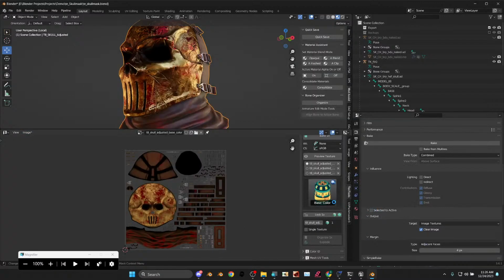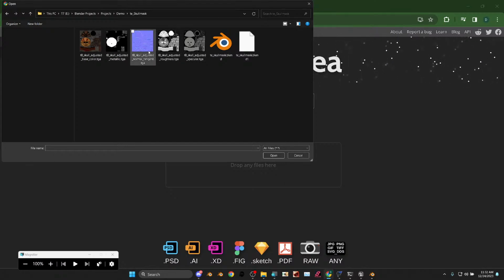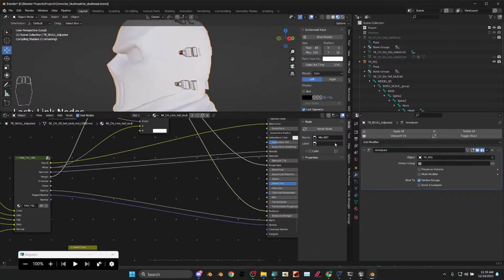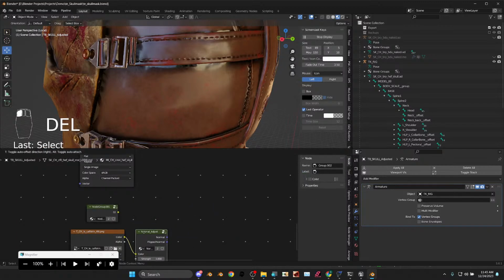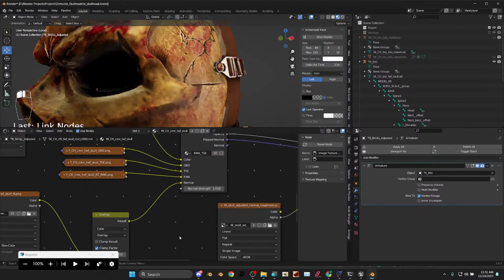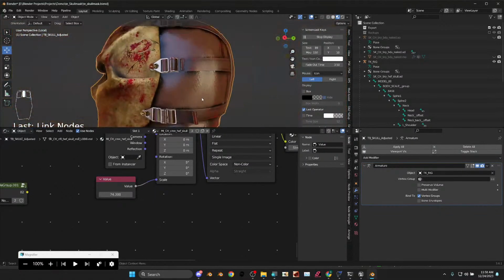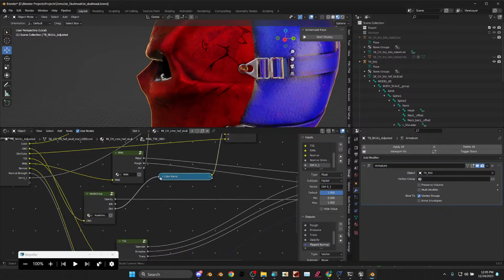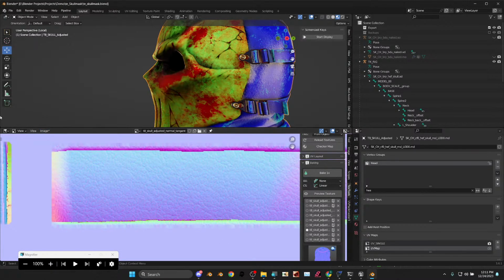Only Meta Bear Ranked